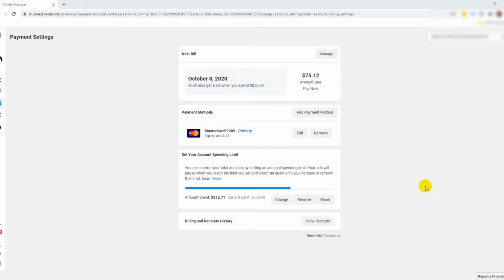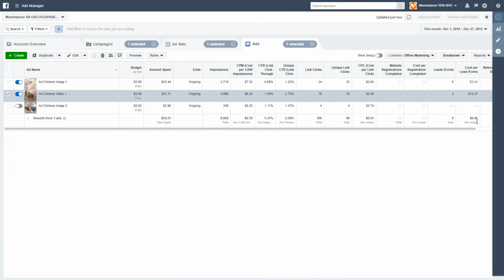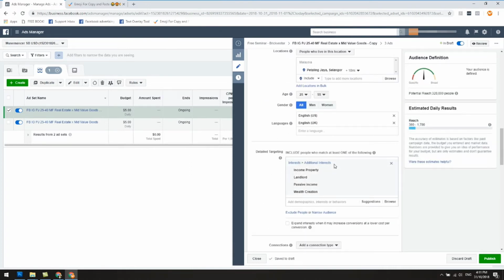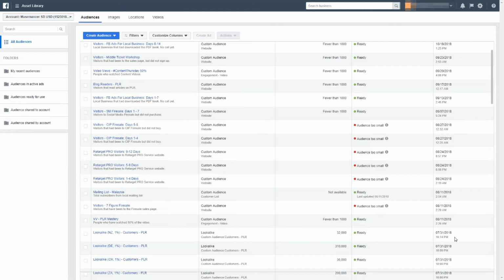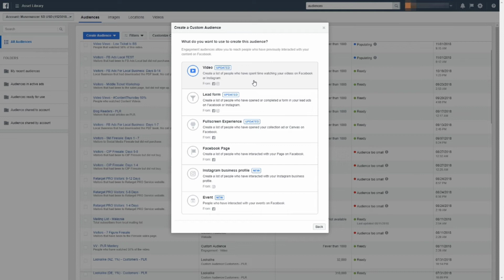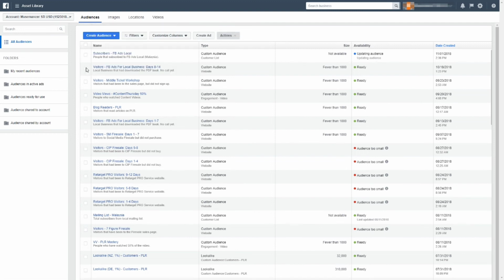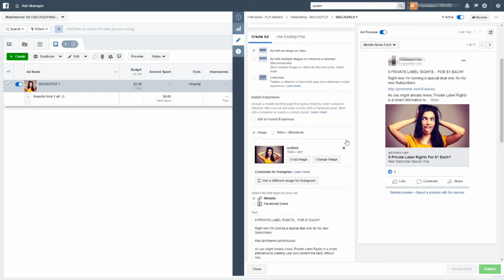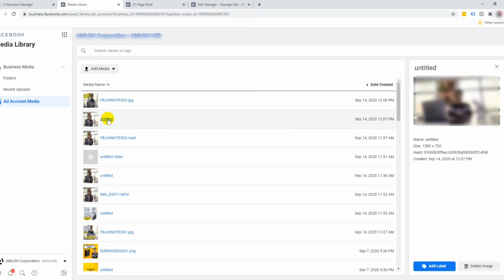|Facebook Ad secret earning| Earning By Facebook Ad| 100% Free full Video Course|Making money online